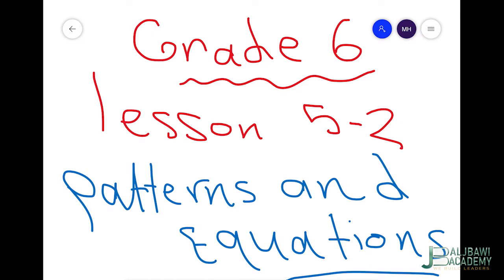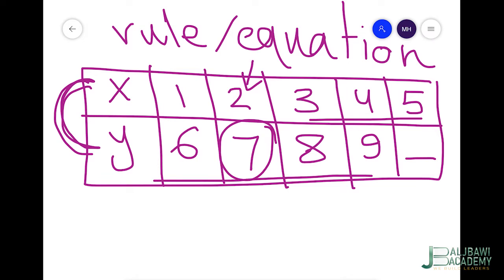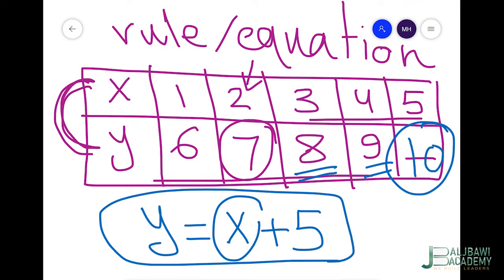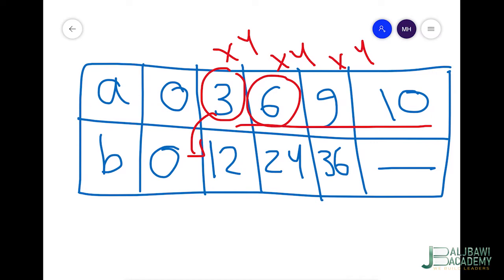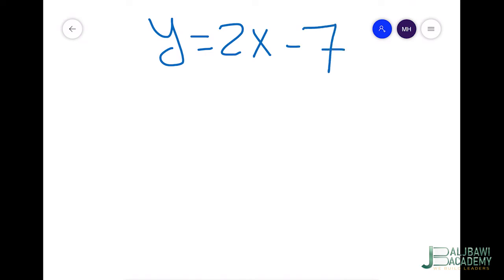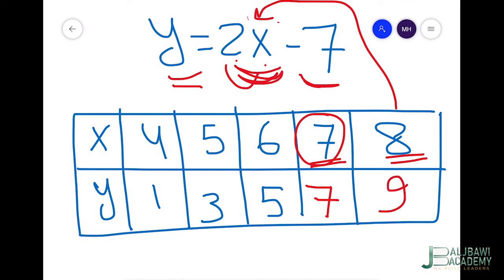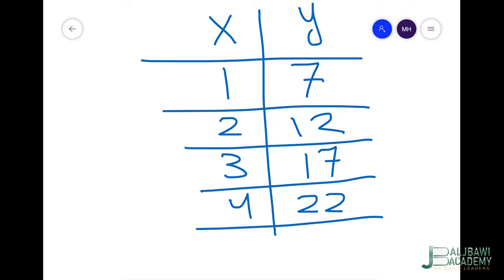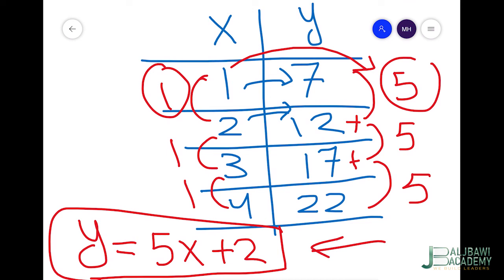Lesson 5-2 and 5-3 Patterns and Equations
How to write a rule and an equation that fit a pattern in a table and complete the missing values by finding the relation between the input and the output. The rule should be correct on all values of x and y. It can be one operation or two operations. If you are given the equation then substitute to complete the table.